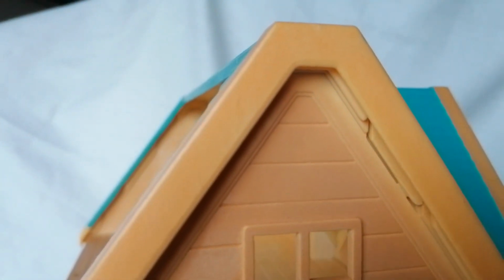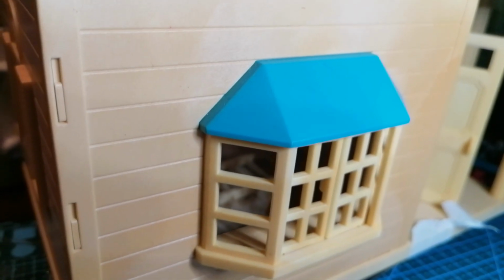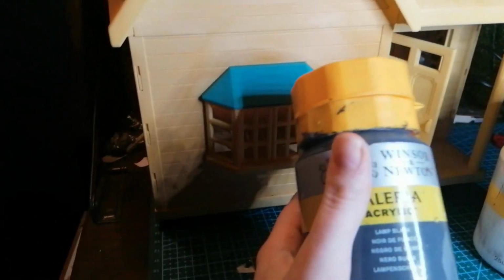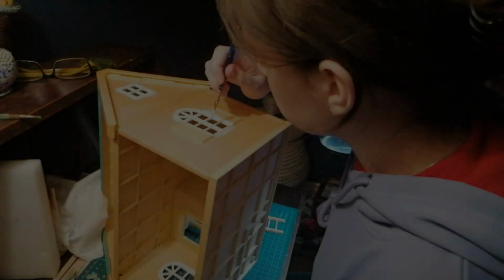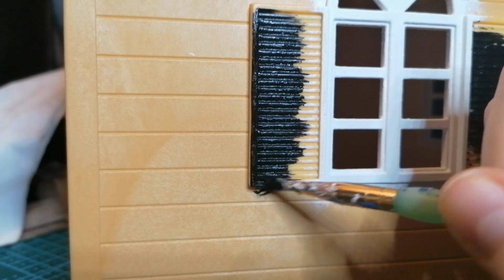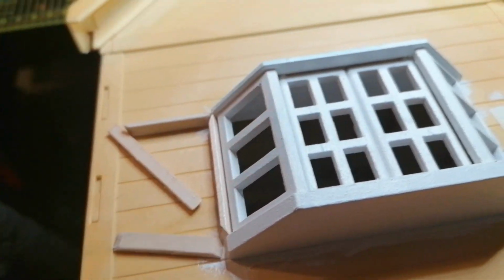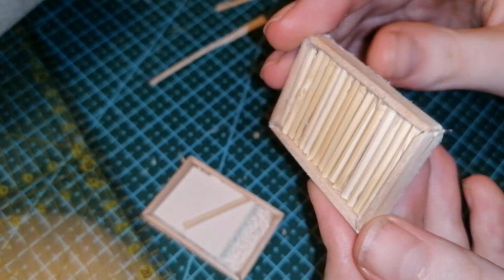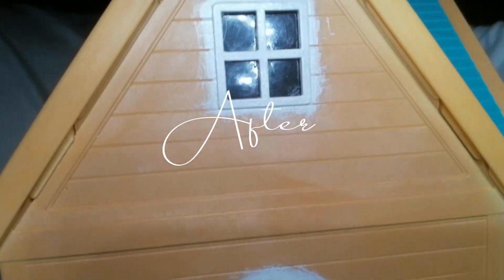DIY Shutters and Windows | Sylvanian Families Dollhouse Makeover Pt 2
Welcome back to the Slyvanian families Dollhouse renovation! In this video, I will be replacing the windows, painting and making miniature shutters for Applewood Cottage. This dollhouse shutter DIY is a great project for anyone looking to add a personal touch to their Dollhouse.
So, if you are looking to get inspired or just want to follow along on this makeover be sure to watch this video.